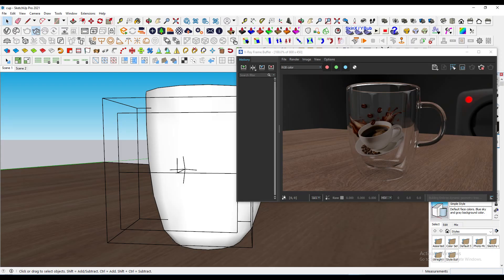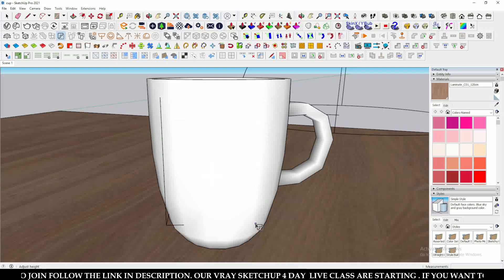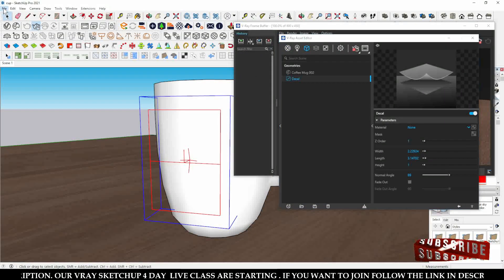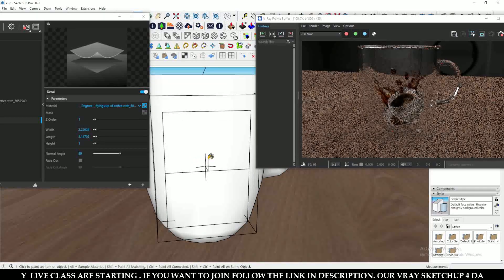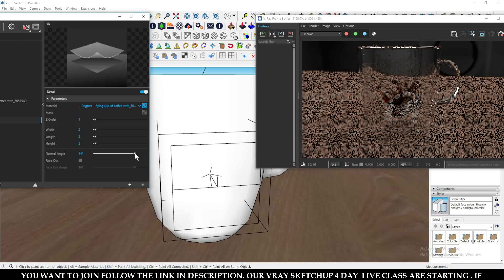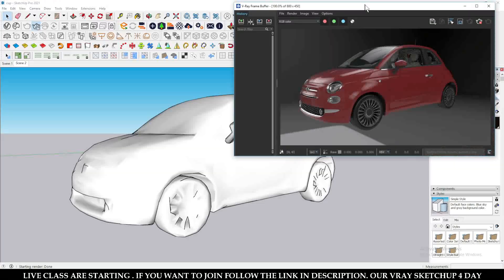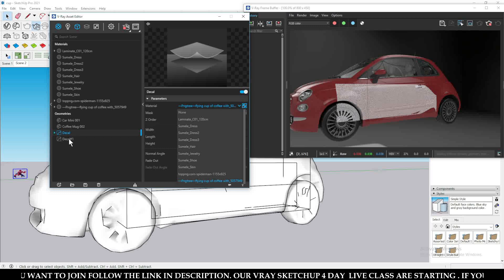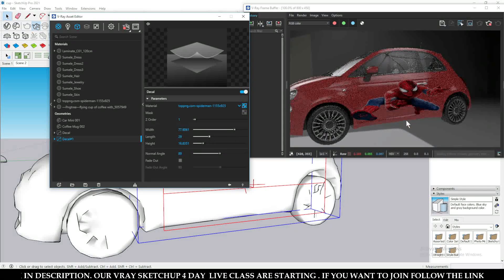sketchup vray tutorial / how to use vray decal tool